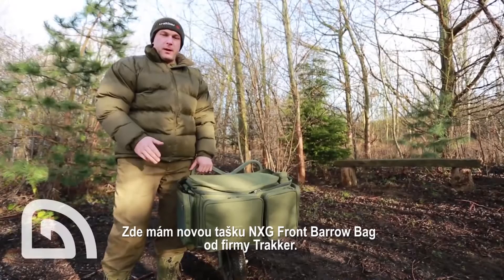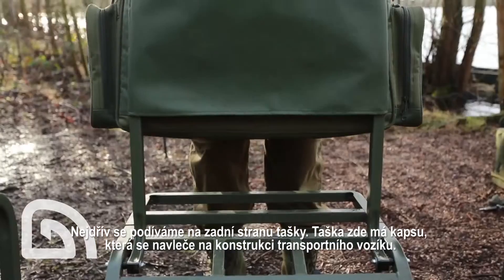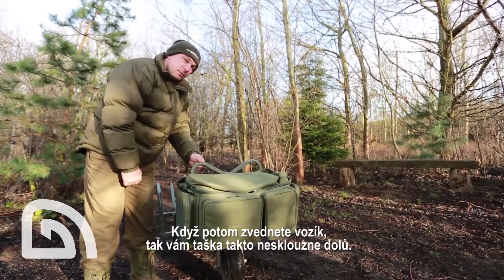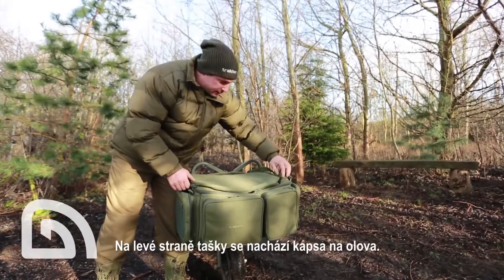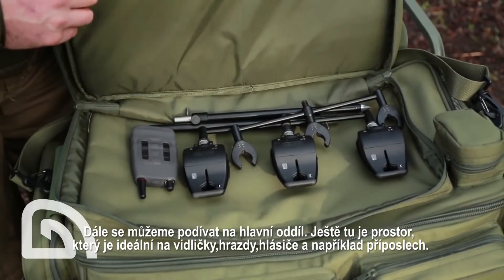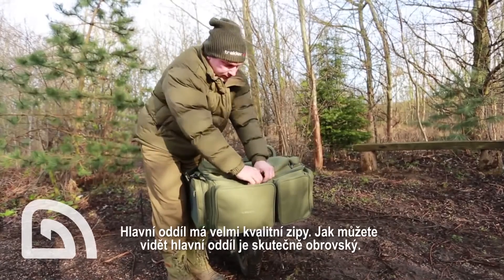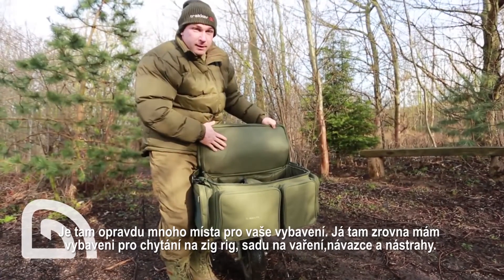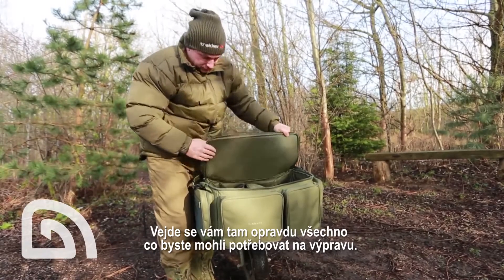Trakker NXG Front Barrow Bag - ČESKÉ TITULKY